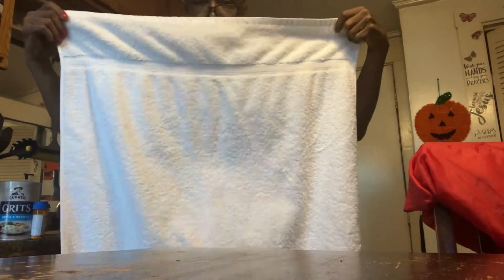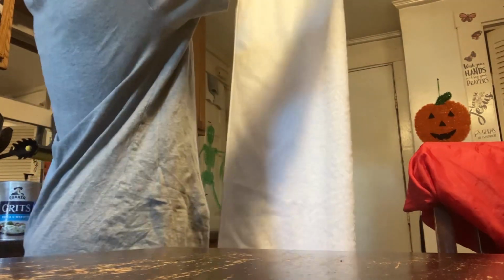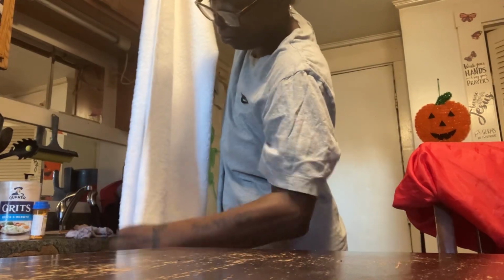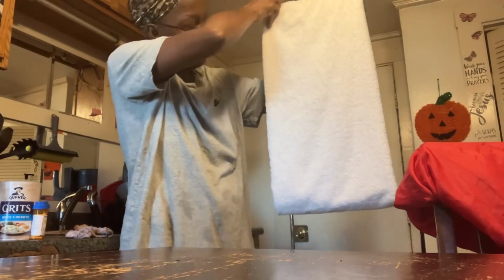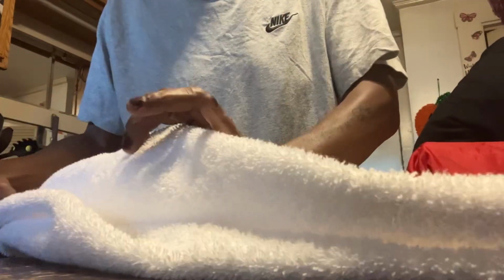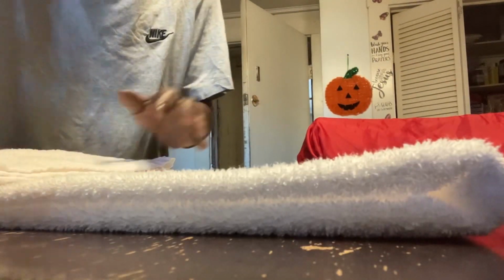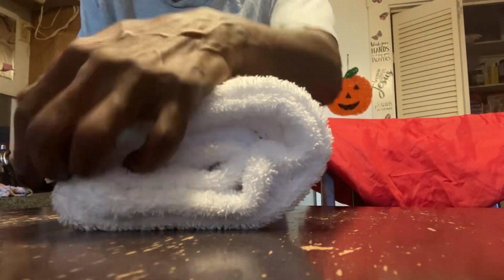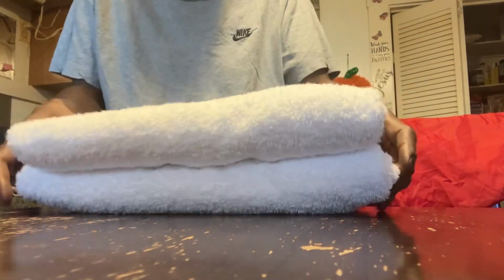HOW TO FOLD A TOWEL (HOTEL STYLE)